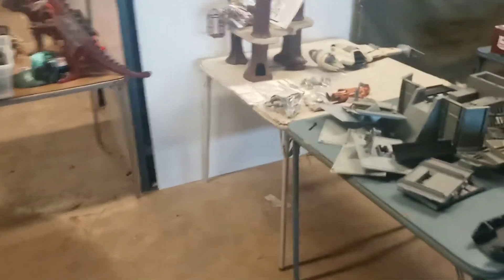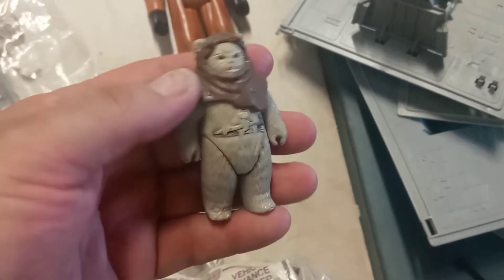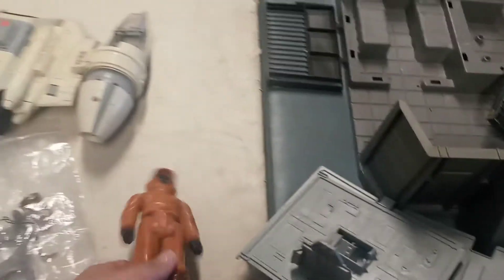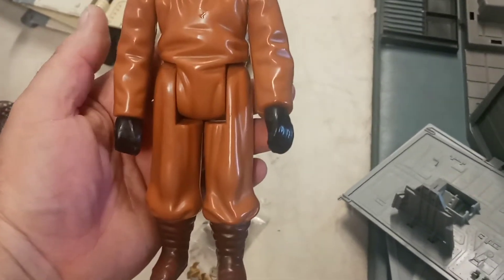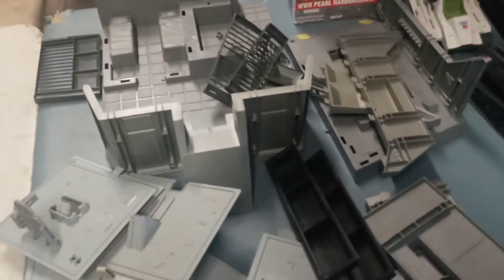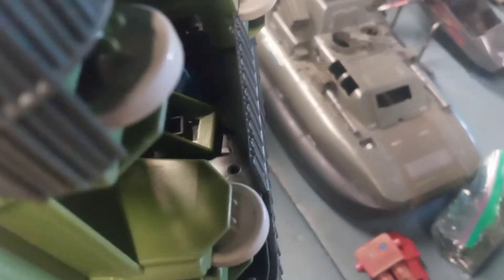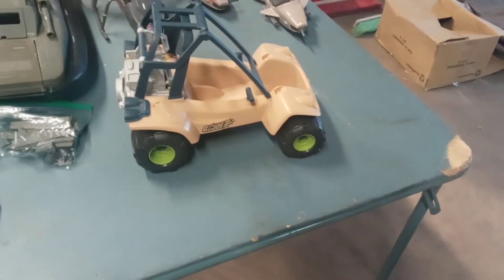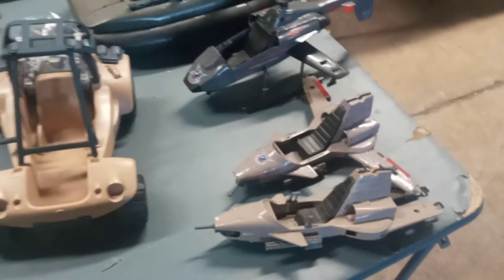Star Wars, GI-Joe, And Rambo